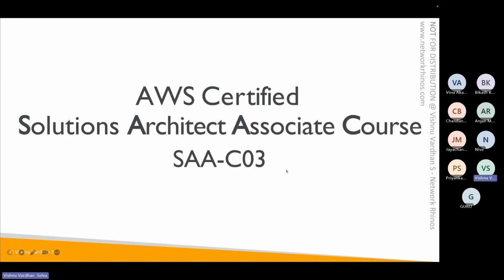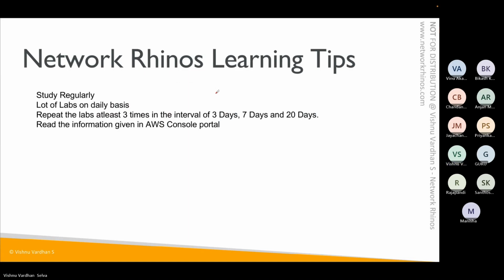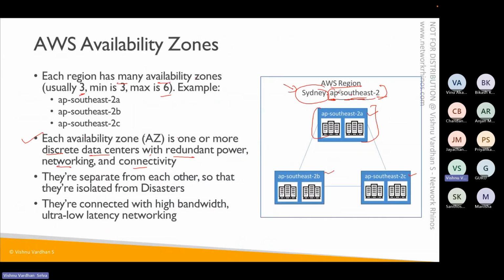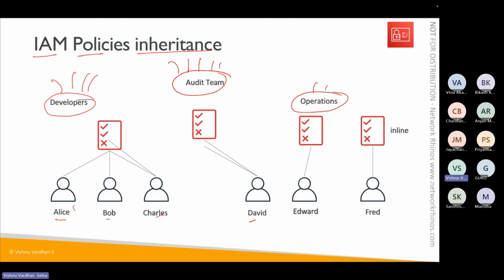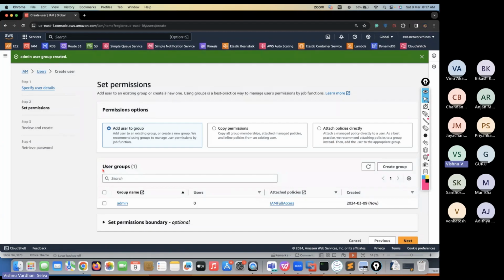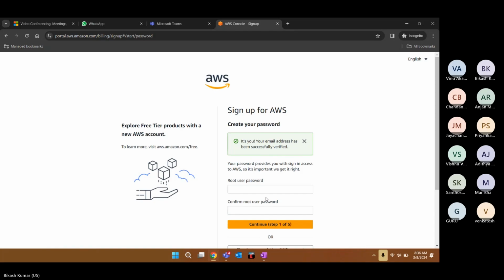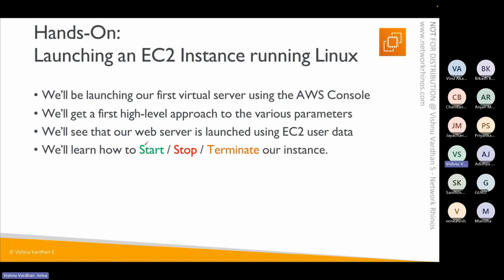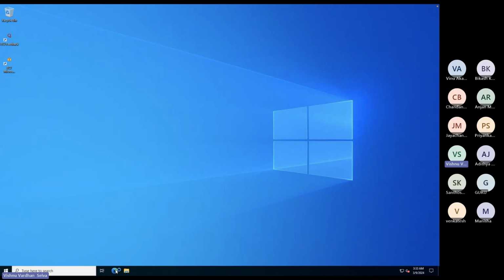Master AWS SAA-C03: Demo Class from Scratch | Network Rhinos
"Dive into the world of AWS with Vishnu Vardhan S from Network Rhinos! In this demo class, we start from scratch and cover essential topics like IAM (Identity and Access Management) and EC2 (Elastic Compute Cloud). Whether you're new to AWS or looking to enhance your skills, this session is perfect for beginners and enthusiasts alike. Join us as we unlock the potential of AWS SAA-C03 certification! NetworkRhinos AWSTraining SAA-C03 IAM EC2"

IAM (Identity and Access Management): IAM is a crucial component of AWS that enables you to manage access to AWS services and resources securely. With IAM, you can create and manage users, groups, and roles to control who can access specific resources and what actions they can perform within your AWS environment. IAM helps you enforce security best practices by providing granular control over permissions and allowing you to set up multi-factor authentication (MFA) for added security.

EC2 (Elastic Compute Cloud): EC2 is a web service that provides resizable compute capacity in the cloud. It allows you to launch and manage virtual servers, known as instances, to run your applications and workloads. With EC2, you can choose from a variety of instance types with different CPU, memory, storage, and networking capacities to meet your specific requirements. EC2 instances are highly scalable, allowing you to increase or decrease capacity as needed, and they are billed on a pay-as-you-go basis, providing cost-effective and flexible computing resources for your applications.